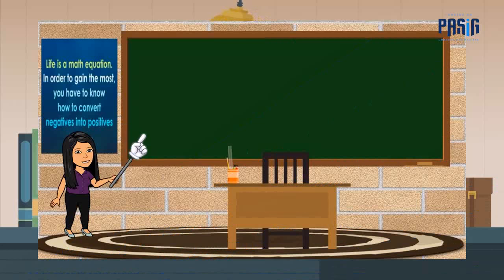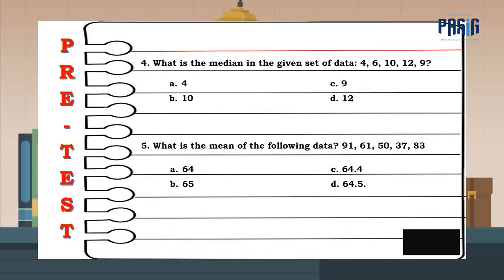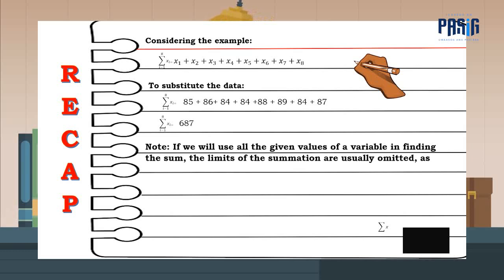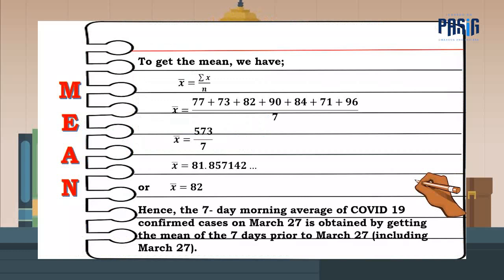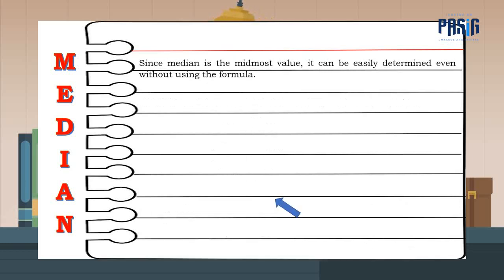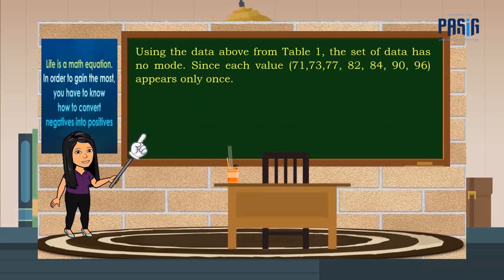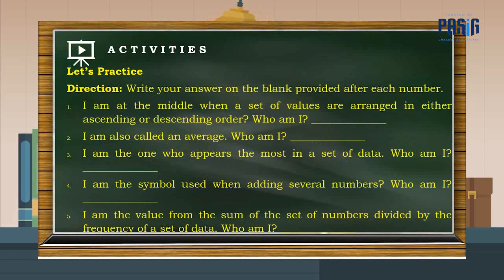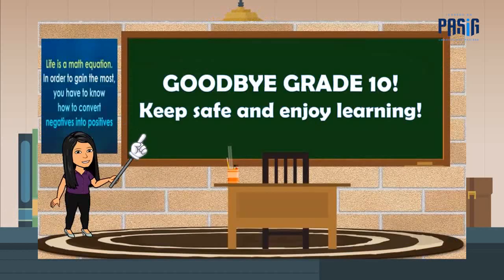MATH10 Q4 VL1 - MEASURES OF CENTRAL TENDENCY OF UNGROUPED DATA